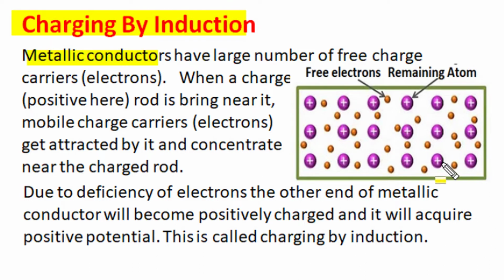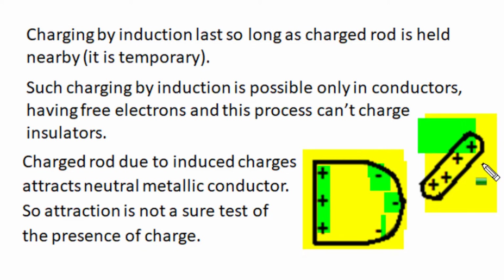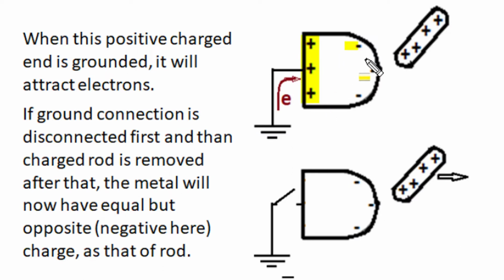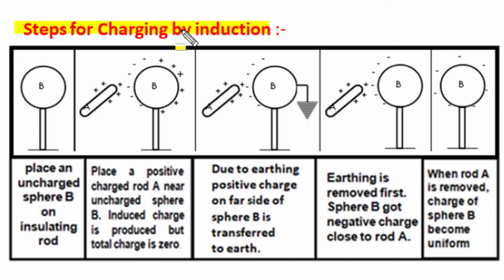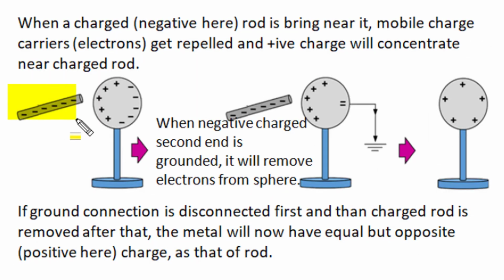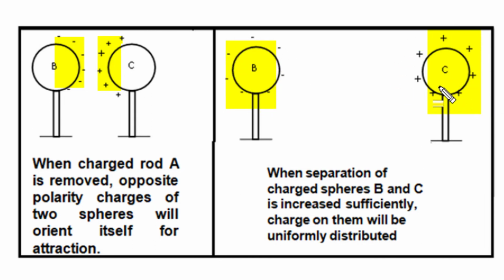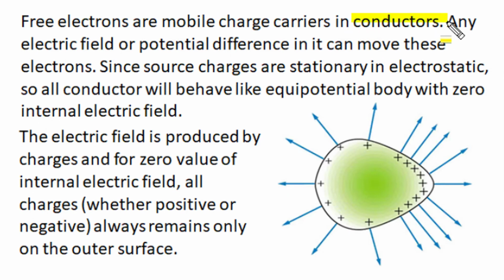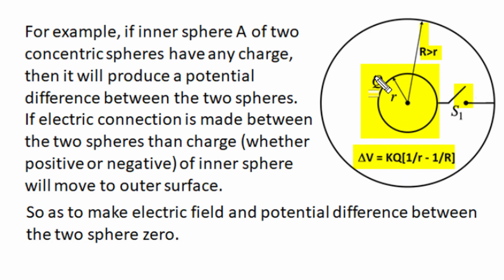electro static charge by induction eng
This video of Electrostatics describe charging of conductors by induction. It explain concept of induced charge and behavior of conductor in electric field using popular Examples.